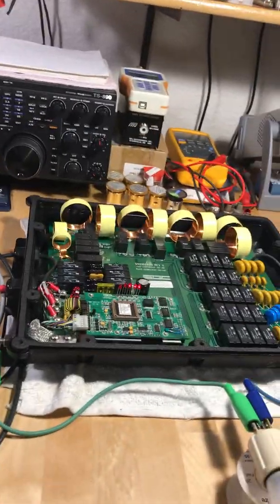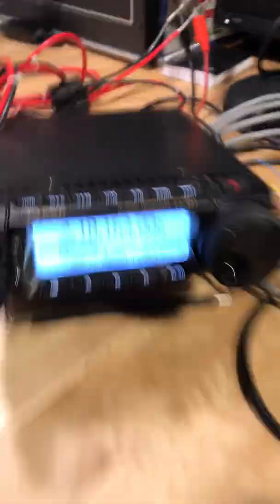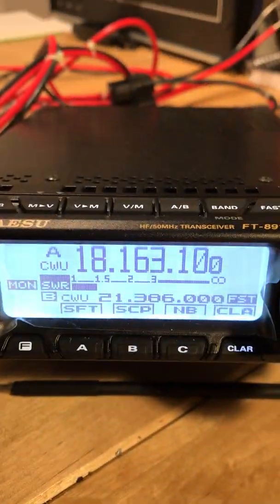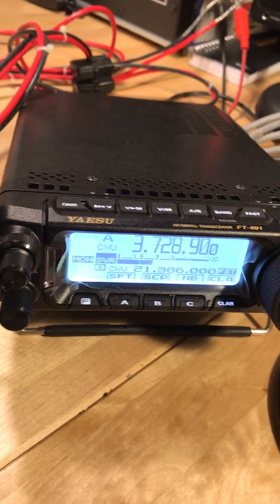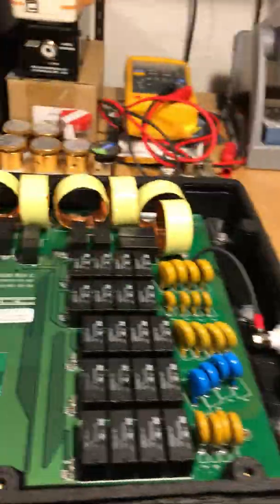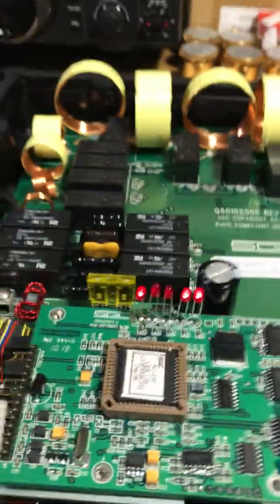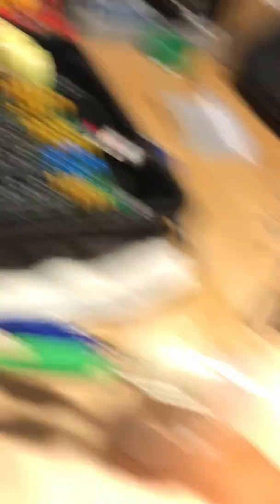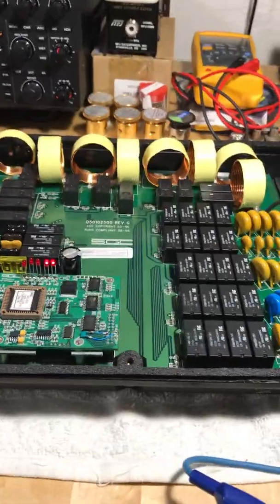SG-235 Auto Tuner logic problem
My SG-235 from SGC in Bellevue, Washington appears to have some sort of a software logic problem, and this video illustrates it.

It should NOT wait for 5 seconds upon detecting a high SWR (anything over 2:1) before either querying memory, or initiating a re-tune.

The SG-237 (100 Watt version) does not do this, and is new instantaneously.

Unfortunately SGC is either out of business, or at least of the the support business, and won't answer their phone, or answer e-mails.  Sad ...